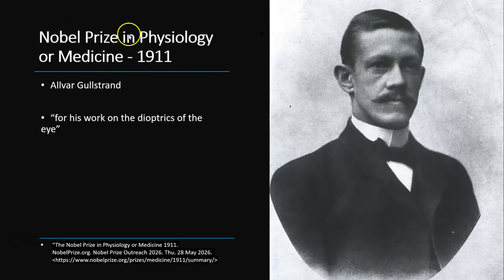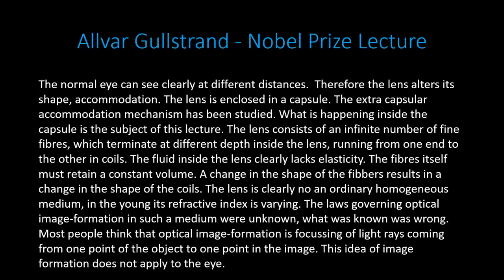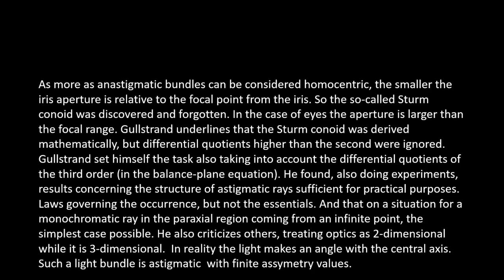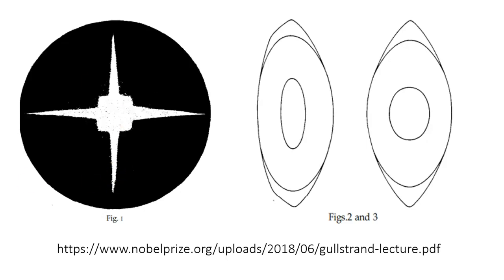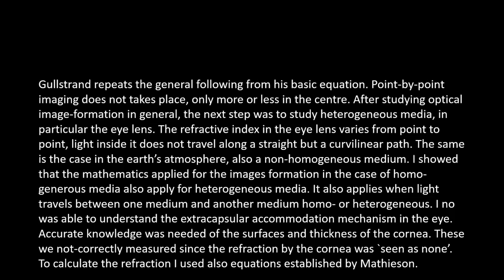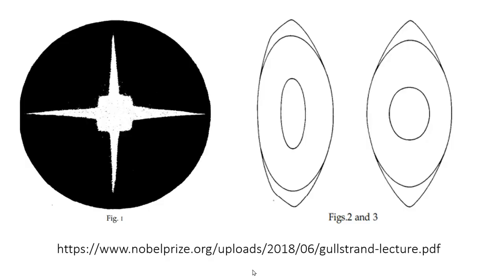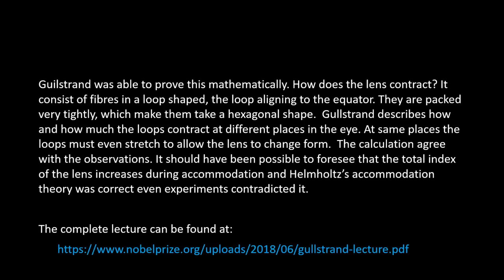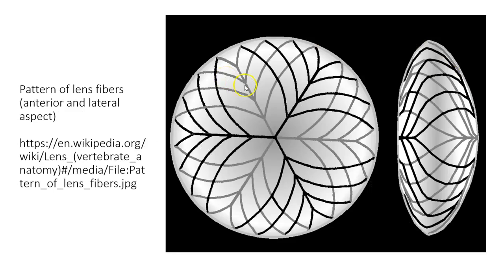1911 Nobel Prize in Medicine Lecture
Allvar Gullstrand Nobel Prize lecture
Nobel Lecture December 11, 1911
How I Found the Mechanism of Intracapsular Accomodation
Allvar Gullstrand – Nobel Lecture. NobelPrize.org. Nobel Prize Outreach 2026. Thu. 28 May 2026.